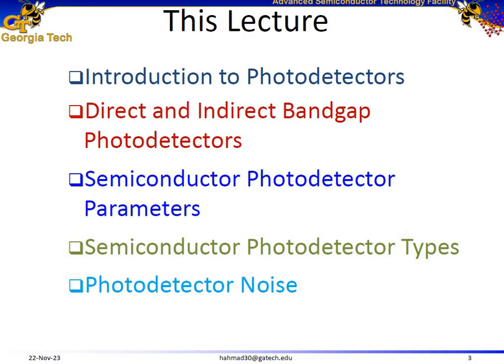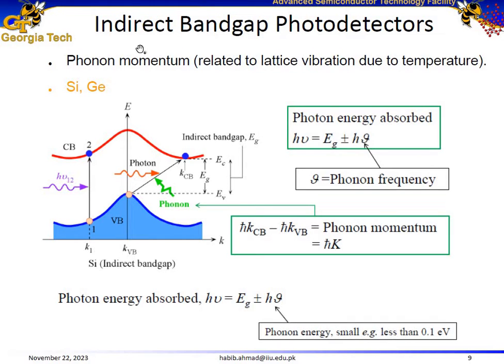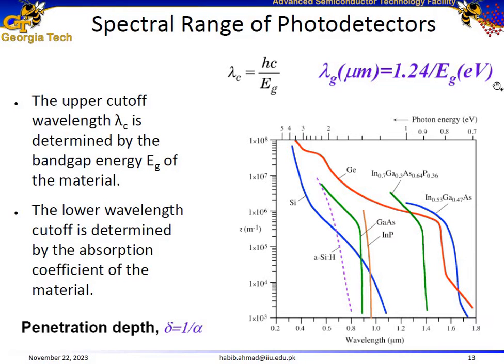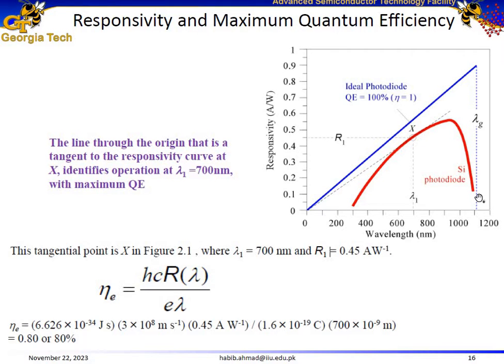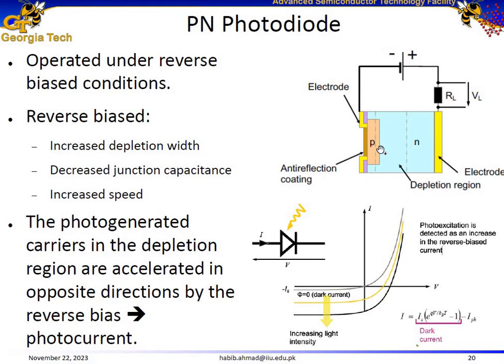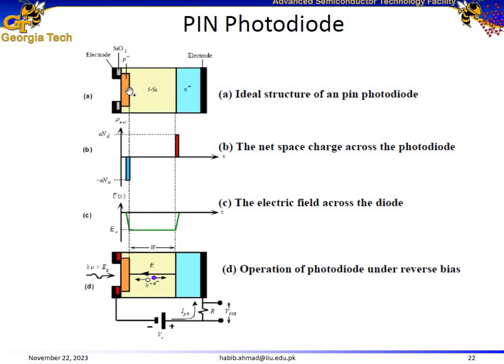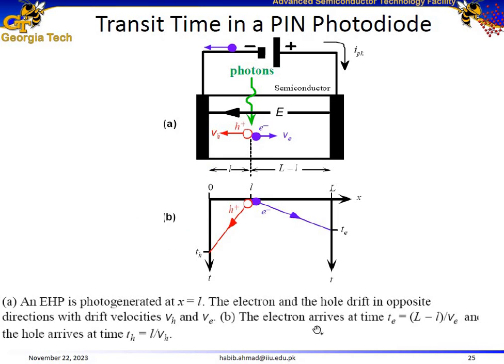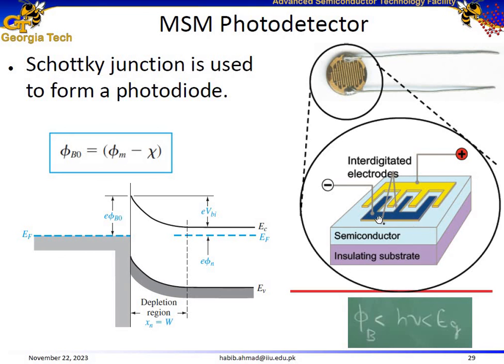Photodetectors (Part 1 of 2) || Types, Figures of Merit, and Examples 📸💡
📸🔍 Say cheese and join us on an enlightening expedition through the captivating world of photodetectors in our latest YouTube sensation! 🎥💡 Prepare to be dazzled as we uncover the intricate workings of photodetection technology, shedding light on various types of photodetectors, their crucial figures of merit, and real-world applications. 🌟🔬 Whether you're an inquisitive enthusiast or a seasoned researcher, this video serves as your passport to the forefront of photodetection innovations. 🚀💡 Don't miss out! Tune in now to broaden your horizons and stay abreast of the groundbreaking developments shaping the future of photodetection!